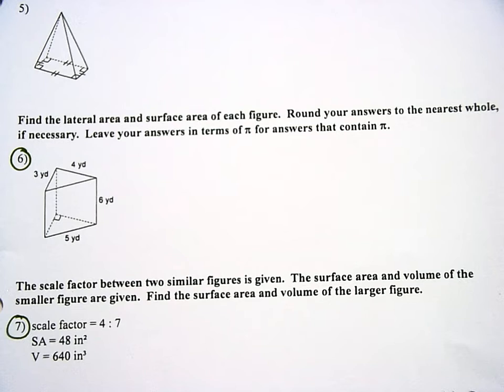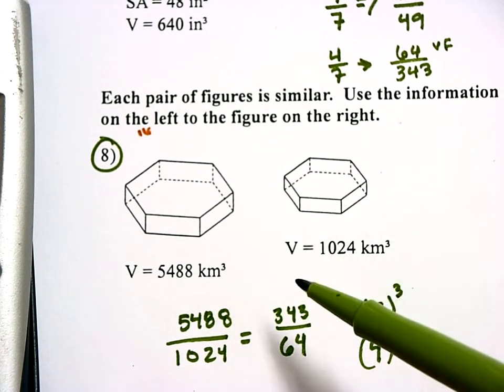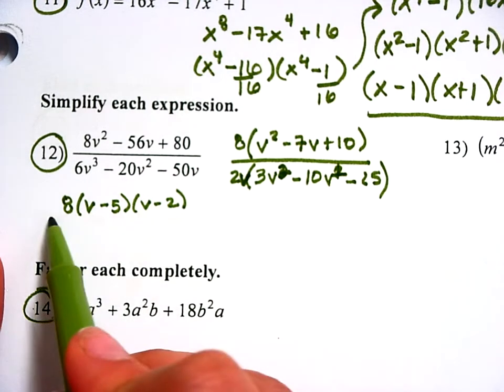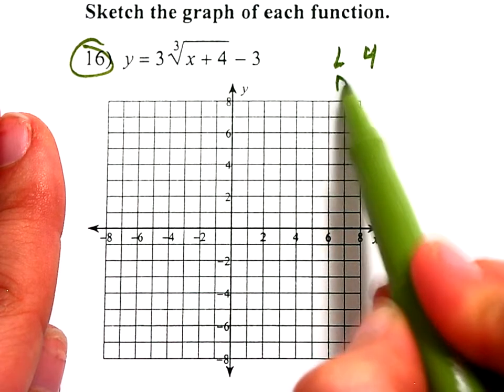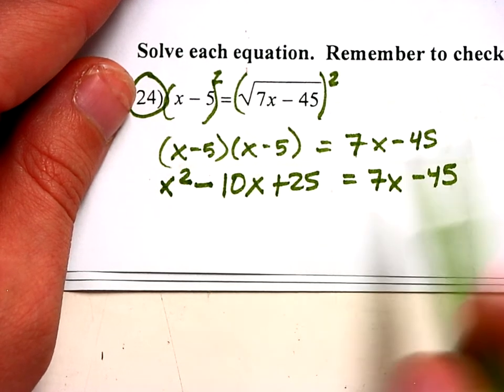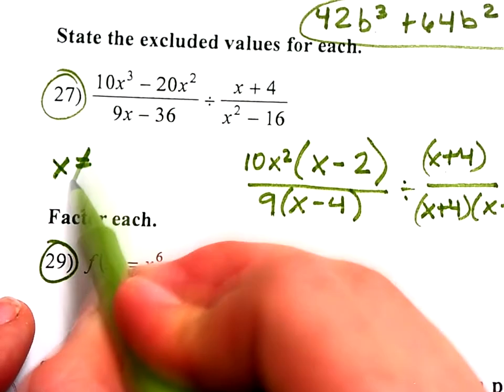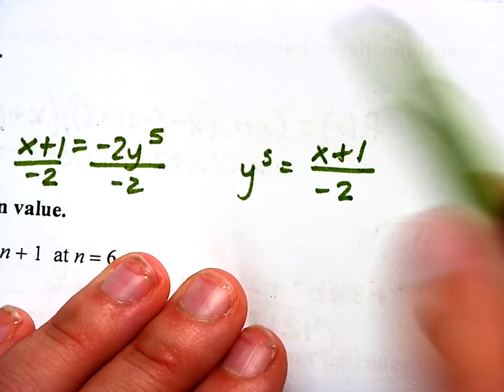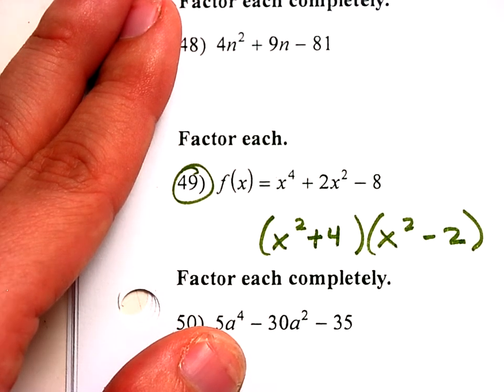IM3 Semester 1 Final Review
Hi mathematicians!  Here is a video covering SA, Volume, Scale Factor, Polynomial Operations, Rational Expressions/Equations, Factoring, and Radical Expressions/Equations!